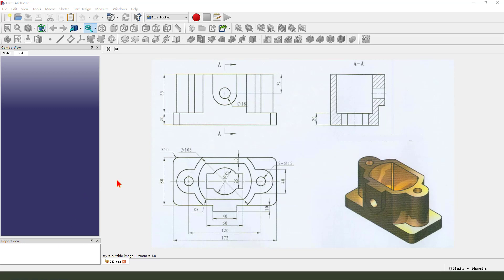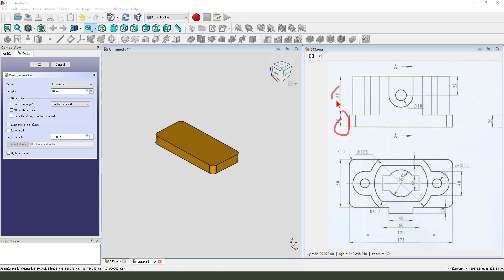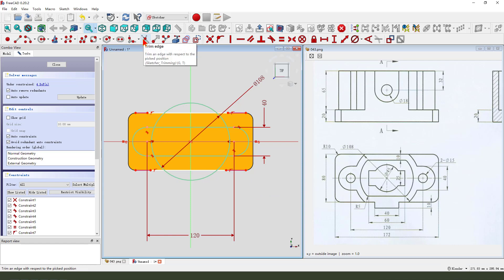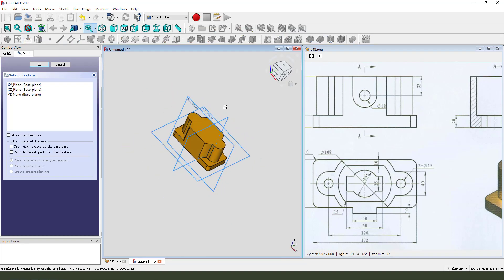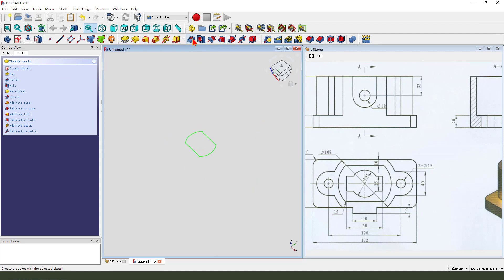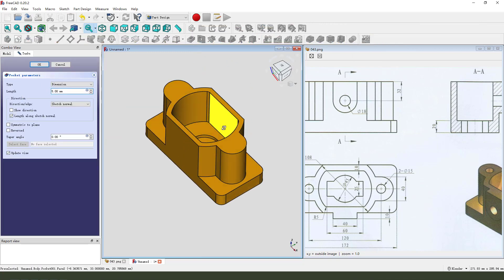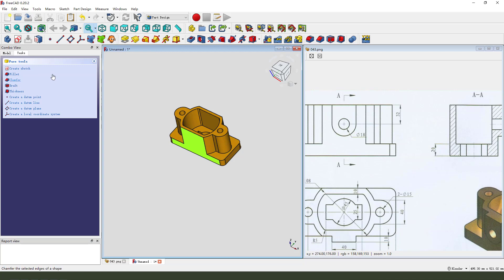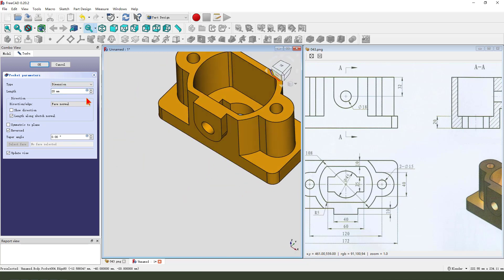FreeCAD Tutorial for beginners,basic model exercise-43